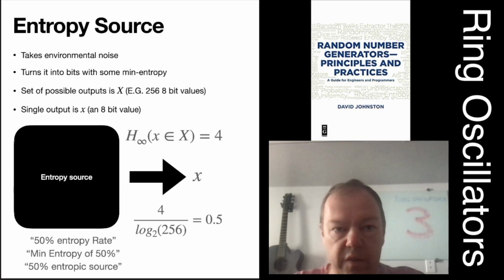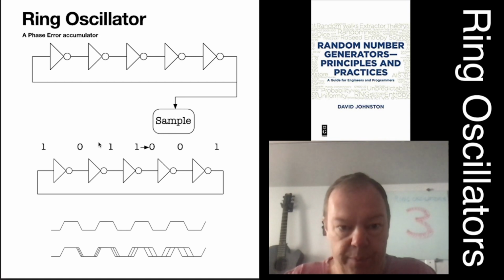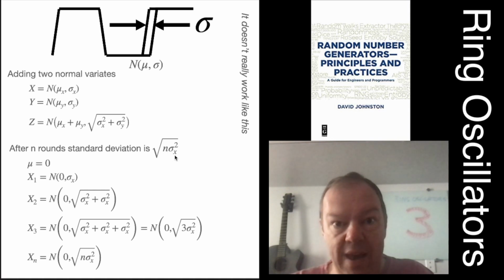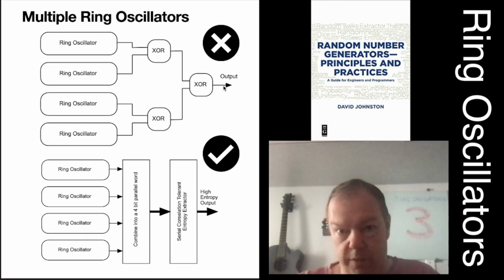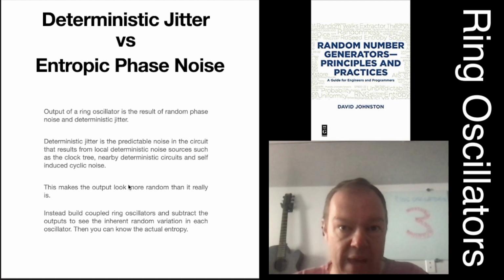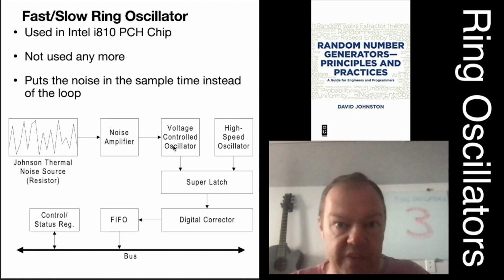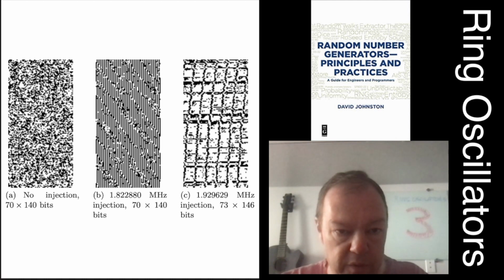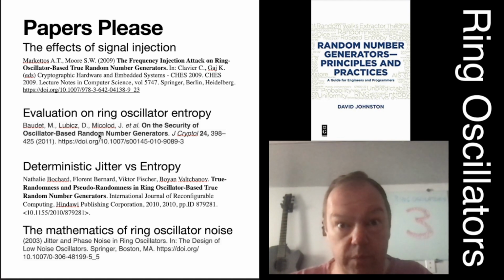Random Number Generators 3: Ring Oscillator Entropy Sources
The third in a series of videos accompanying the book "Random Number Generators, Principles and Practices".

This one is the first of the entropy source videos, covering ring oscillator based entropy sources.

The accompanying book Random Number Generators, Principles and Practices can be purchased as a paperback or ebook at Amazon